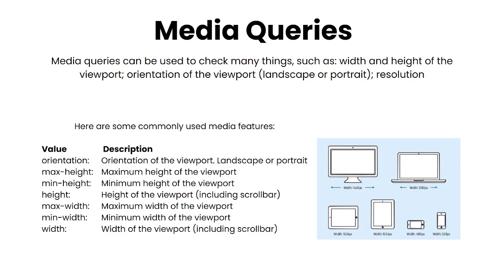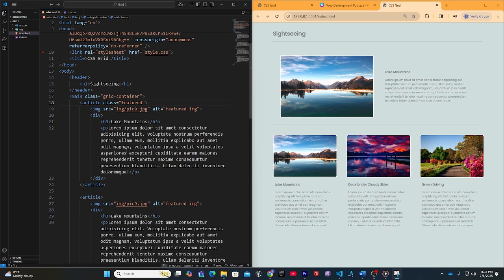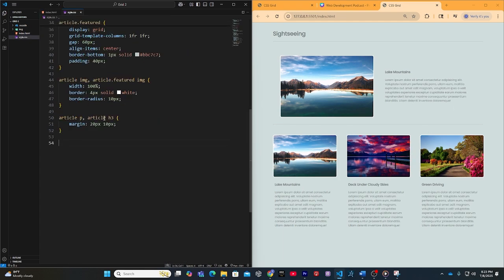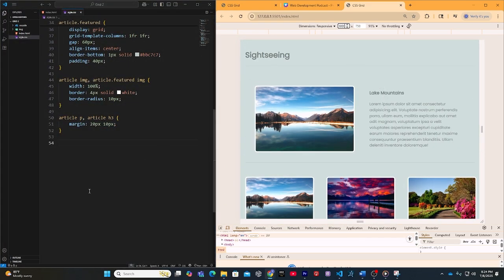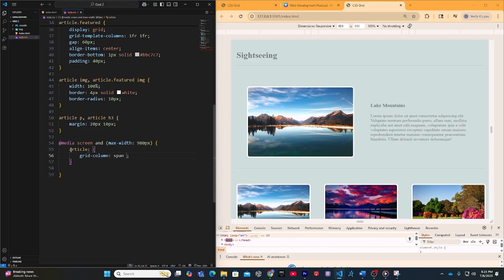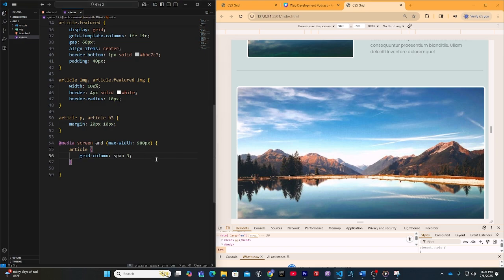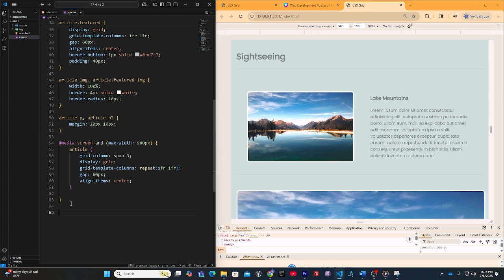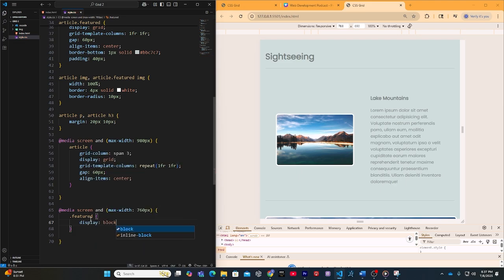42 - Complete HTML/CSS Course - Media Queries